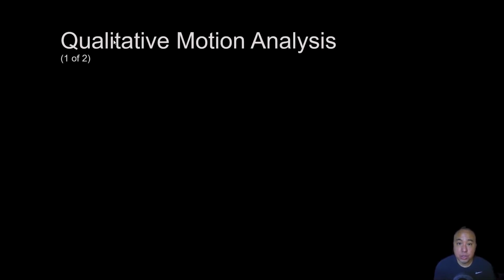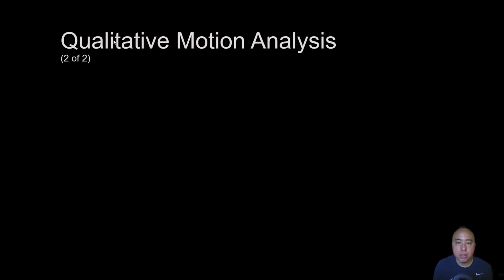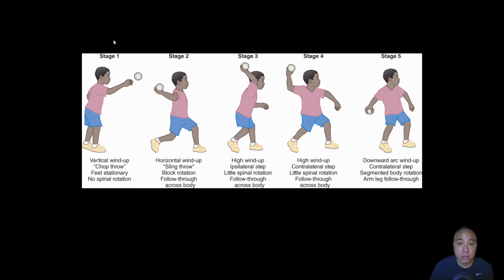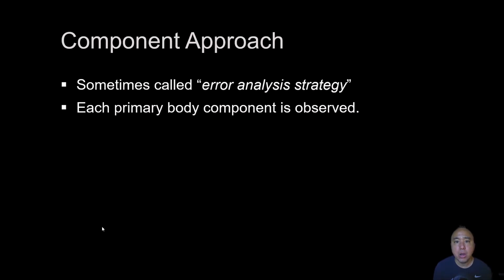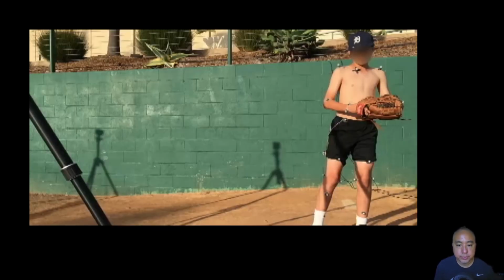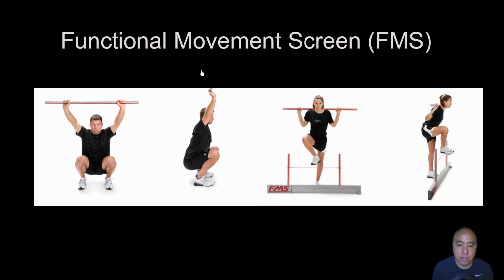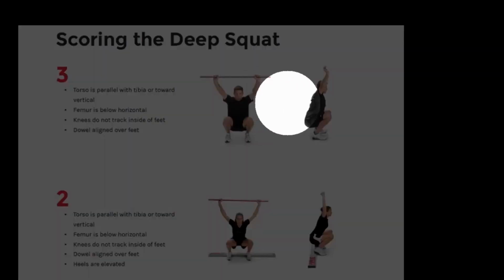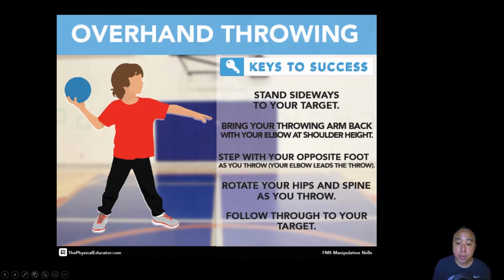Qualitative Analysis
Composite and component analyses of human movement by Dr. A